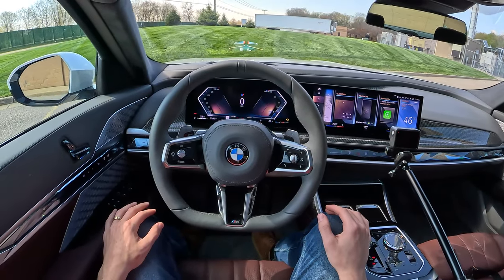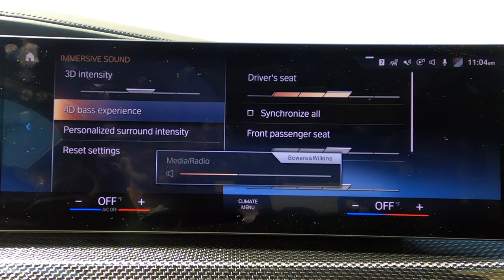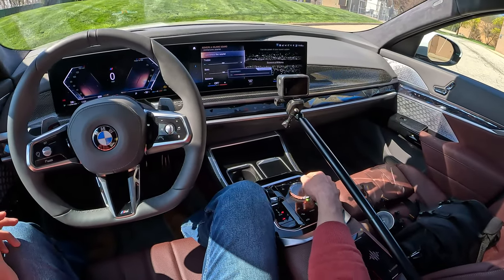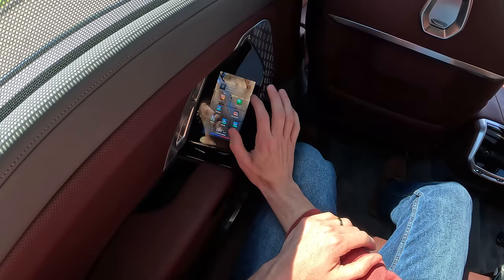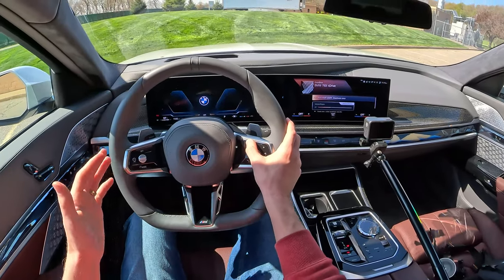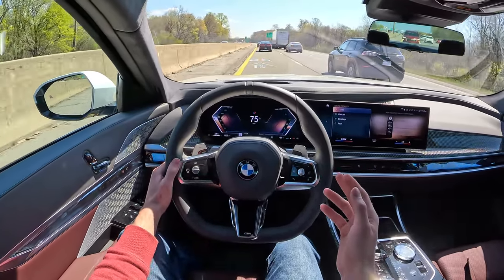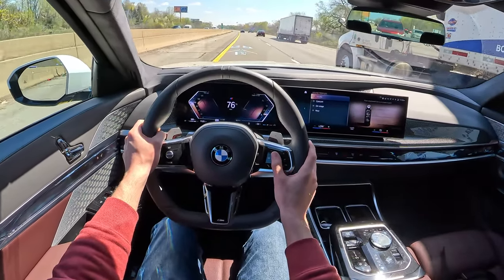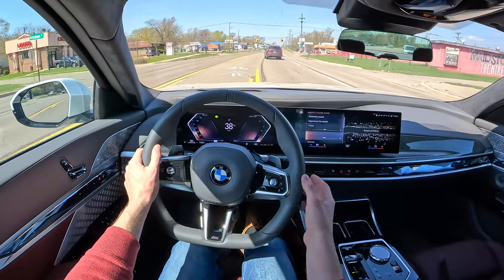2023 BMW 7-series – Bowers & Wilkins 36-speaker Sound System Review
The redesigned 2023 BMW 760i is an excellent car. It's only fitting that it comes with an excellent audio system as well. Bowers and Wilkins aced this one.

0:00 Infotainment, sound settings, inputs
7:56 Speaker locations
8:57 Back-seat impressions
12:51 Electronic (Illuminate)
14:09 Lo-fi/Chill (ChillShop)
14:58 Classical (The Travelling Symphony)
16:41 Rock (Homeworld Collapse)
18:41 Bass (Redlips)
19:23 Electronic (Muffin)
20:26 Electronic (Aimless Lyrics)
21:30 Final thoughts